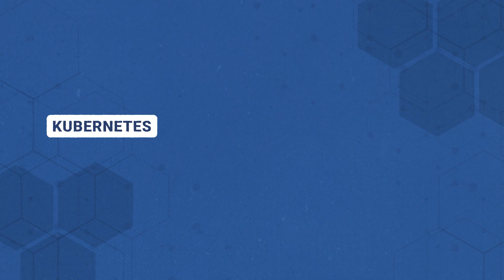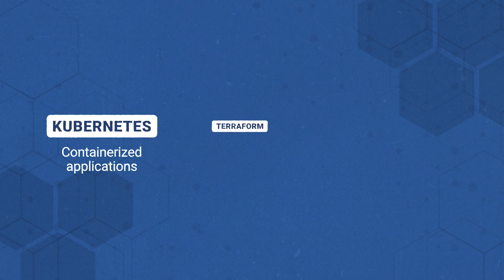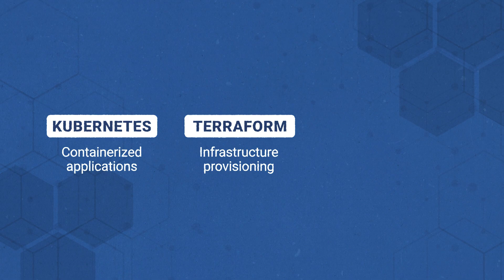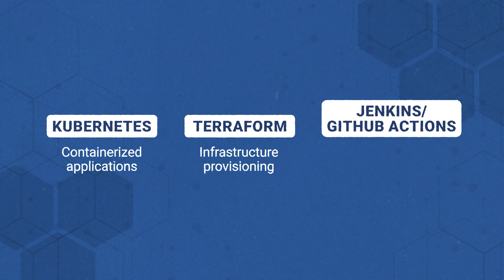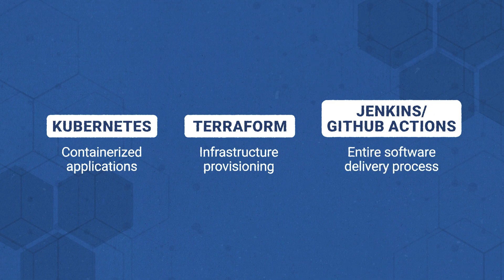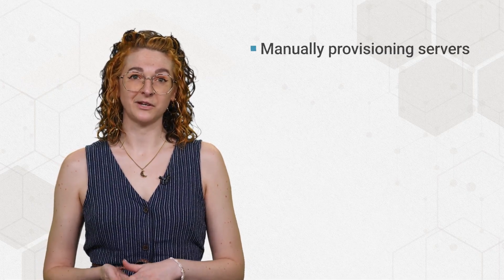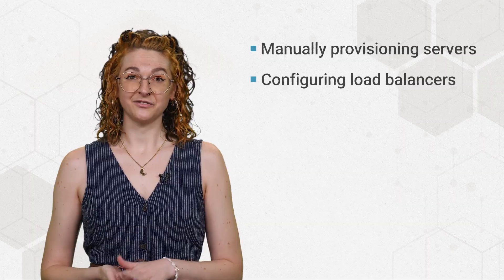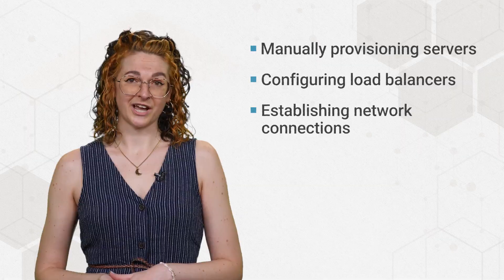What is Orchestration in IT? An Introduction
Like musical orchestration, IT orchestration is the coordination of all the moving parts of an IT system. Watch to learn more about IT orchestration and its importance.